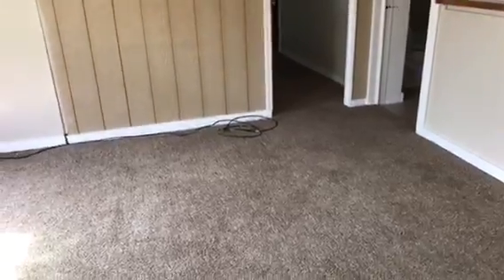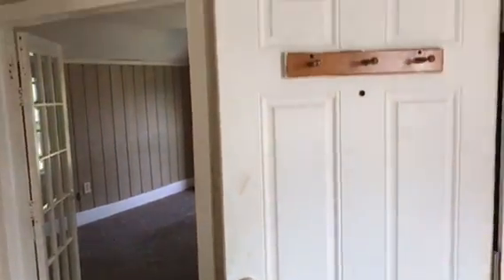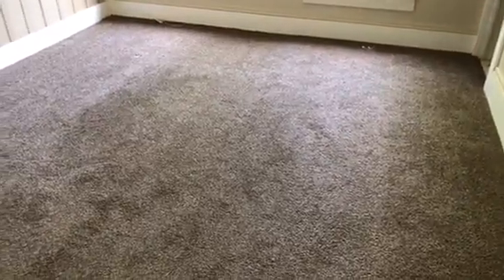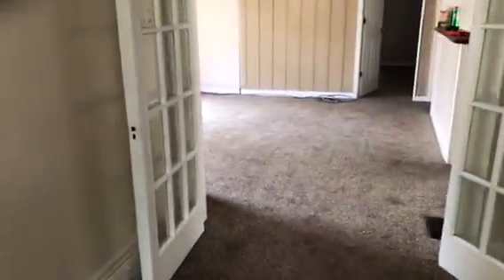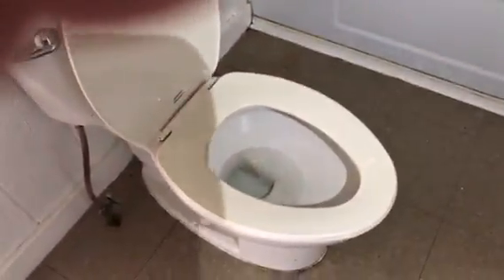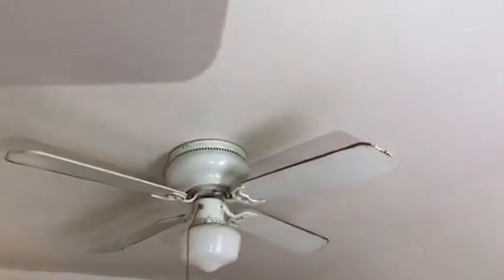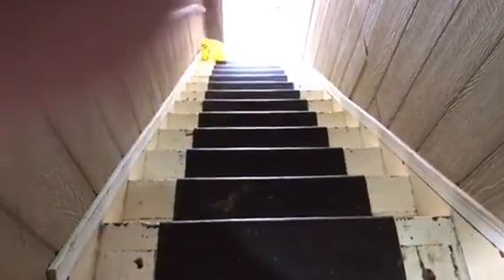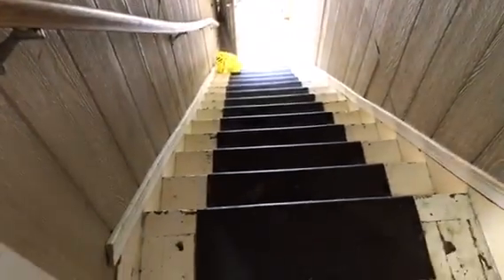1103 west 9th up